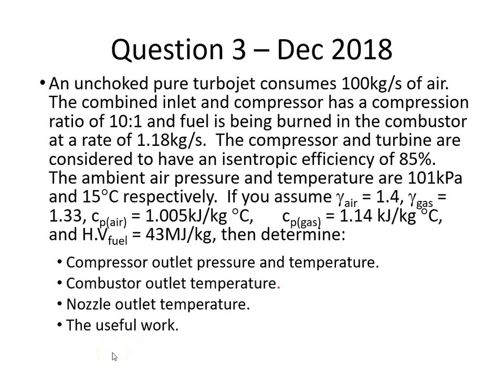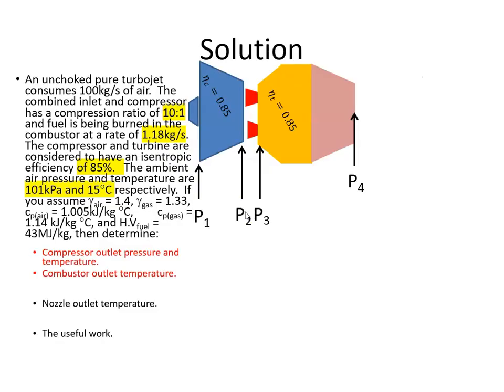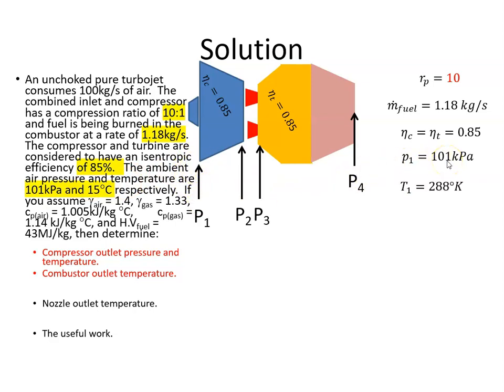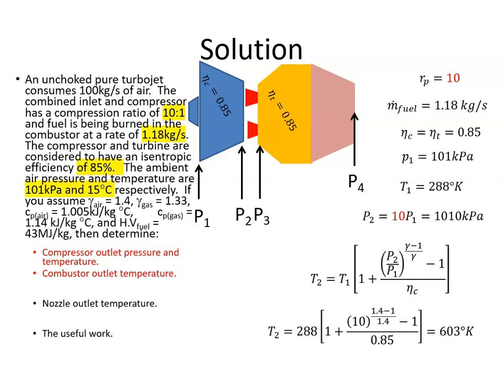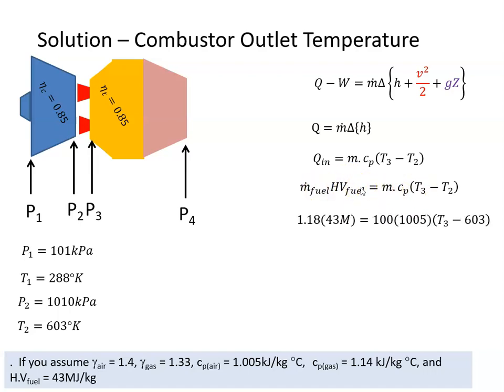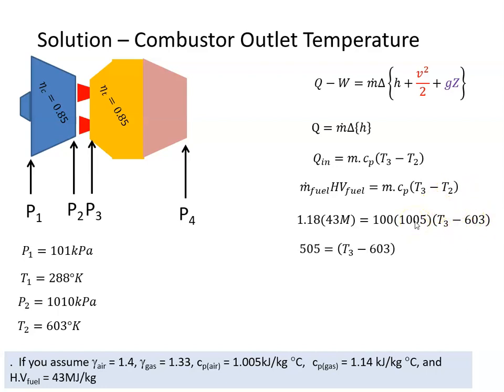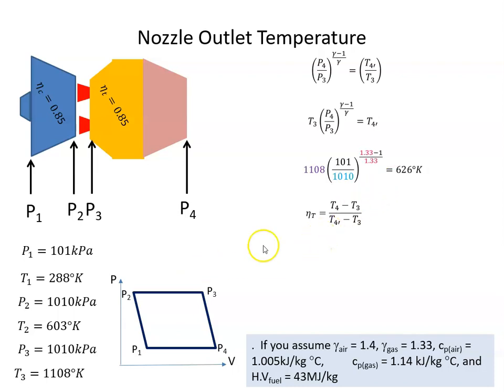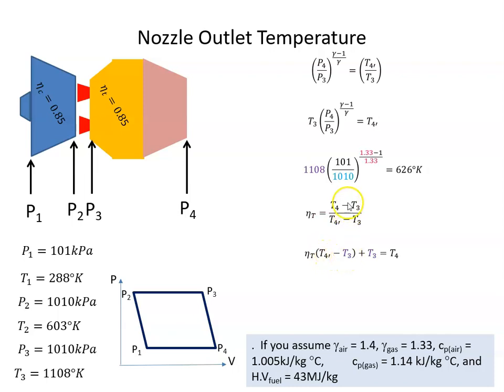Gas Turbine Adiabatic Process Efficiency Example 1